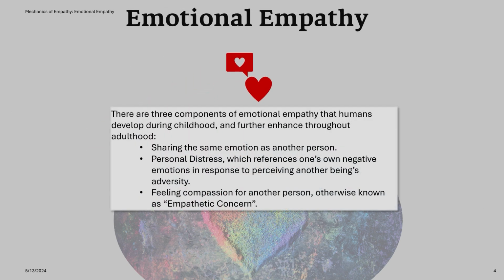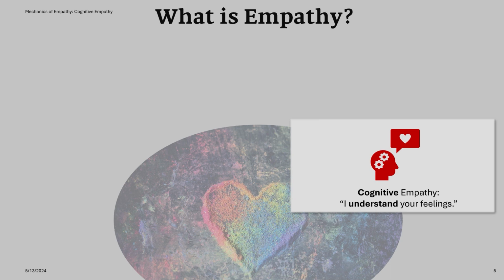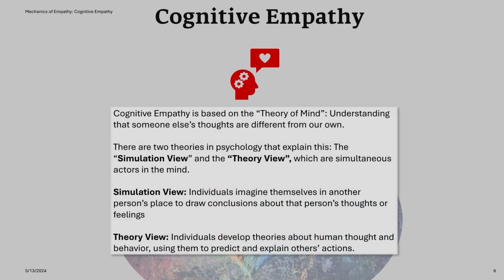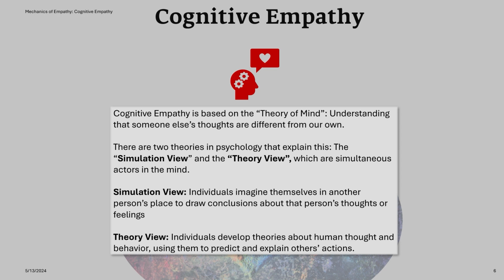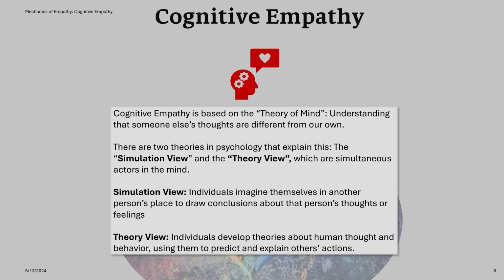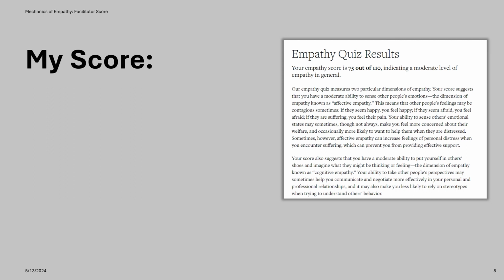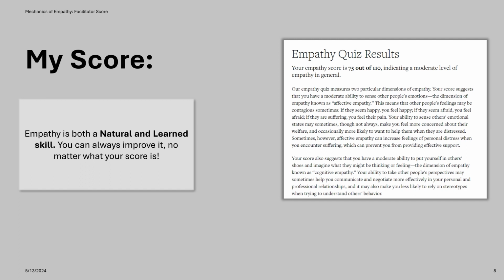Introduction to the Mechanics of Empathy: Part 1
This video is part 1 of 3 and discusses the mechanics of empathy and how it works in our psychology.

Works Cited:
Clarke, J., & Goldman, R. (2023, March 1). Cognitive Empathy vs. Emotional Empathy. Verywell Mind.
Lesley University. (n.d.). The psychology of emotional and cognitive empathy. The Psychology of Emotional and Cognitive Empathy | Lesley University.
UC Berkley. (n.d.). Empathy Quiz. Greater Good Magazine.